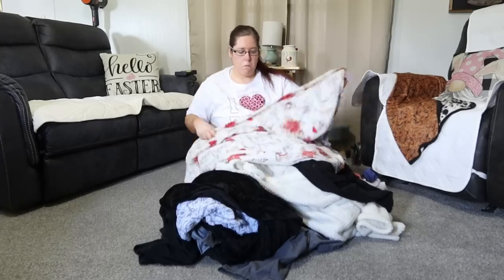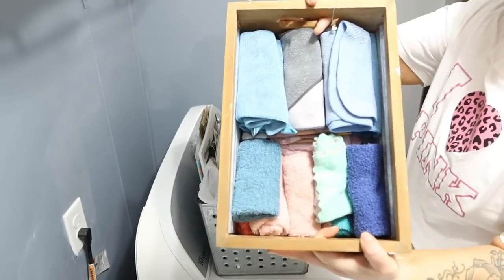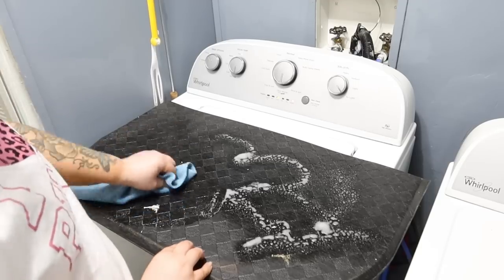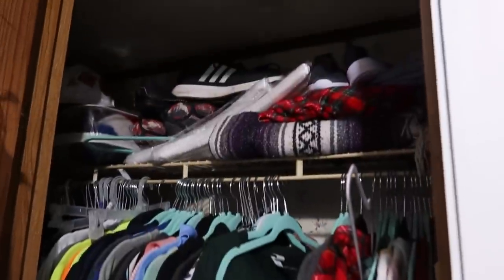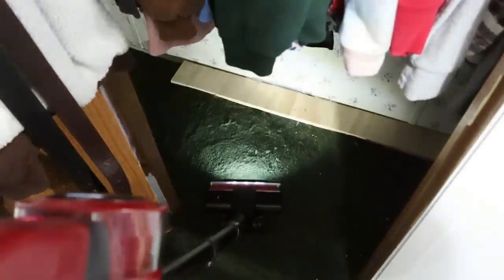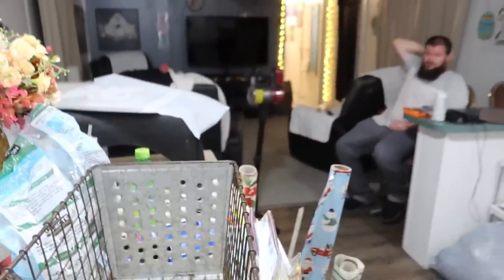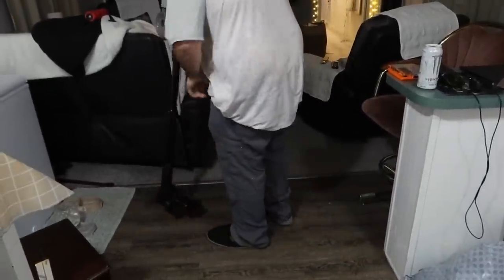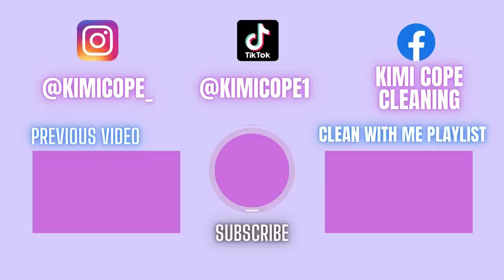900 SQFT EXTREME MOBILE HOME CLEAN AND DECLUTTER WITH ME // BECOMING MINIMALIST IN A SINGLE WIDE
Let's clean and declutter my 900sqft single wide mobile home with me // I'm on my way to becoming a minimalist to maximize the space with do have in our tiny home.

Blanket Bin
Towel Holder
My Favorite Vacuum
Hair Bows I'm always wearing
Eyeliner & stamp
My Favorite Candles and essential oils
All my home organization

Keywords: extreme single wide mobile home clean and declutter with me, minimalism